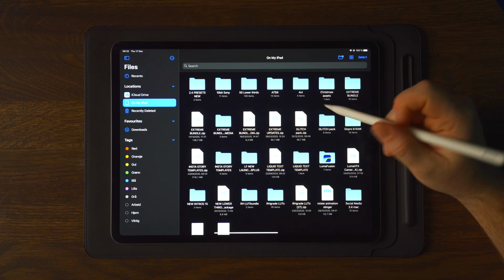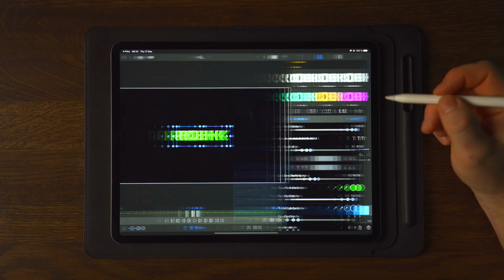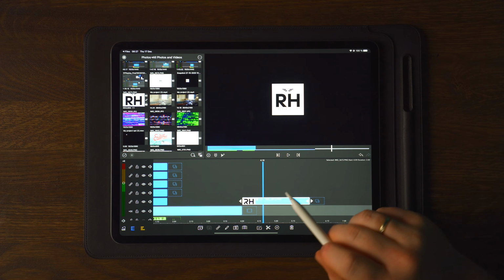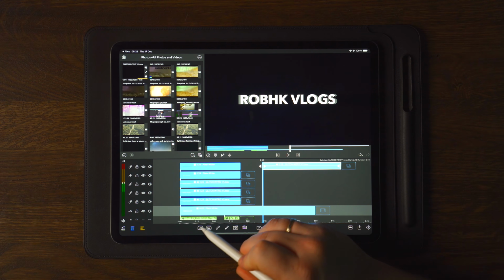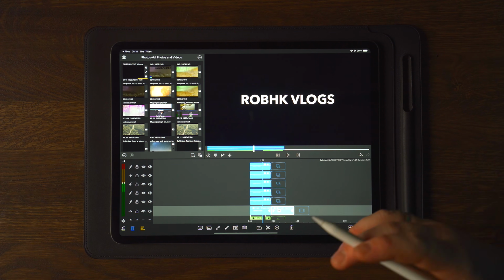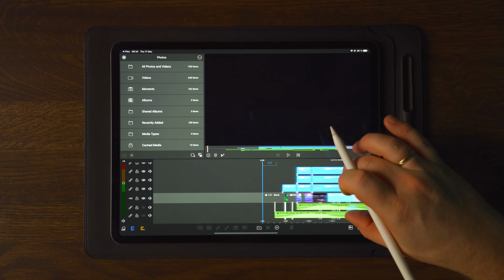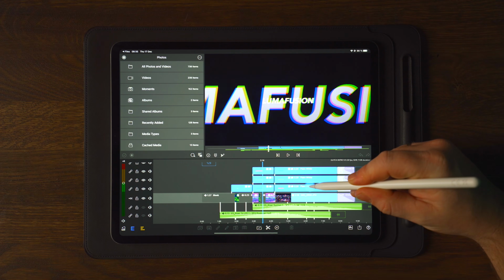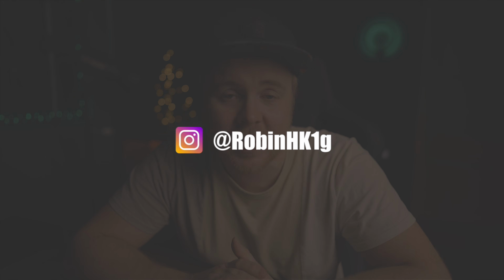10 NEW LumaFusion GLITCH INTRO/OUTRO TEMPLATES + TUTORIAL by RobHK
10 NEW LumaFusion GLITCH INTRO/OUTRO TEMPLATES + TUTORIAL by RobHK

2nd iPad
3rd iPad

ACTION CAMERA :

GIMBALS///
Main Gimbal
2nd Gimbal

ALOHA! POLICE

get active.